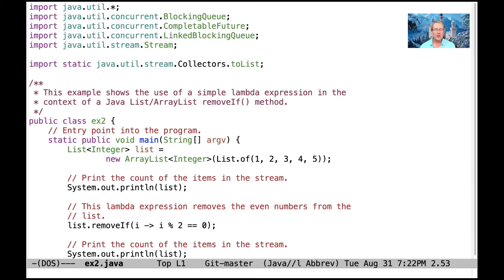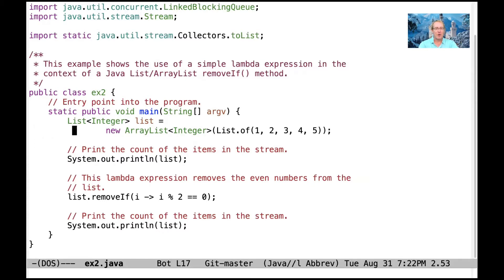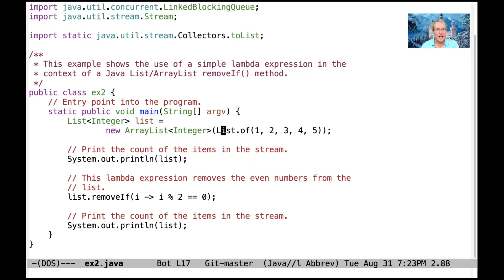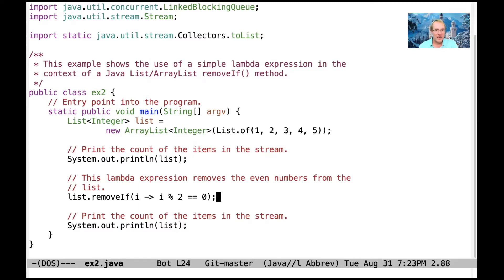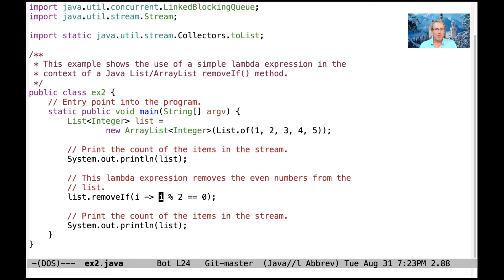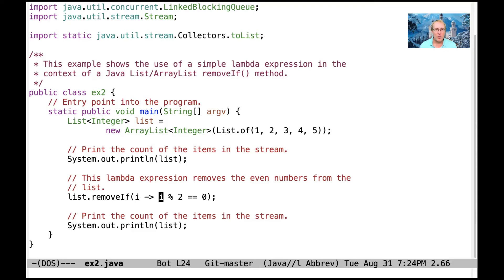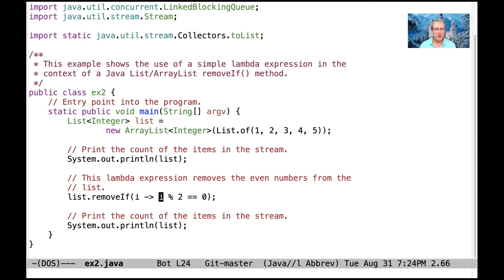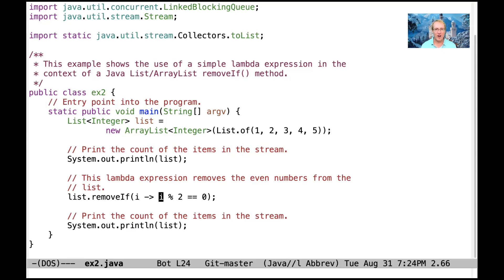Using the removeIf() Method on a Java List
This example shows the use of a simple lambda expression in the context of a Java List/ArrayList removeIf() method.